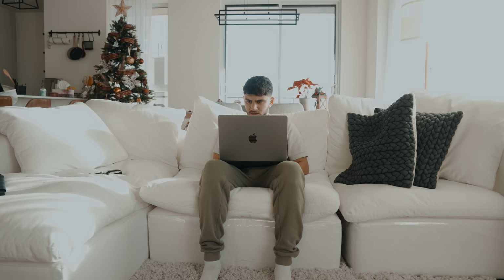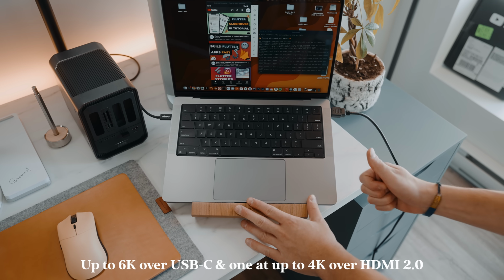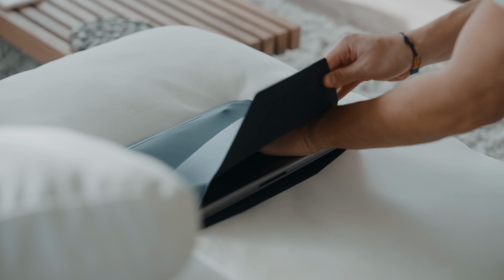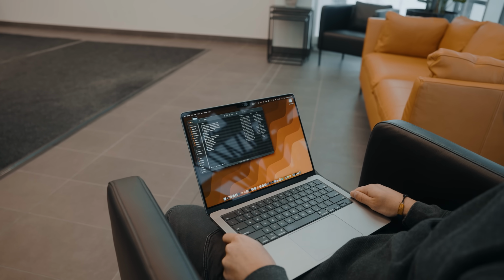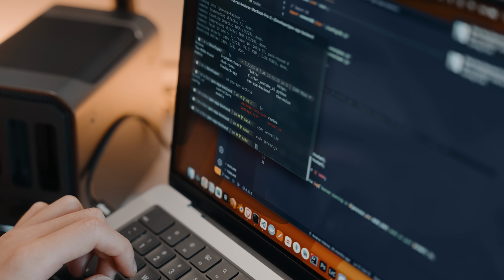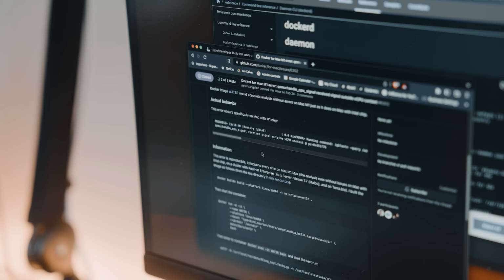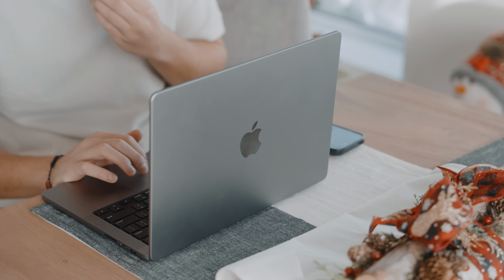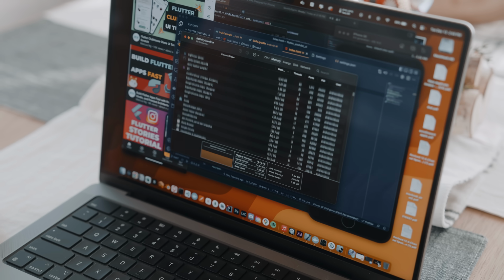MacBook Pro 14" M1 Pro For Programming A Year Later (Real World Use)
Apple's 14" MacBook Pro is such a great tool that has been useful to a lot of software enginneers and programmers. But with Apple Silicon and Arm already established within the market for more than a year, can this live up to the hype ? Well take a look for yourself!

Thank you Boys for helping us out!

Best Lights In The Game!

📸 Featured products

MacBook Pro 14" | 🇨🇦

Cable for Mic | 🇨🇦
Audio Interface | 🇨🇦
Boom Arm | 🇨🇦
Light Arm | 🇨🇦
SSD Dock 2 | 🇨🇦
Light 2 | 🇨🇦
Light Dome | 🇨🇦
Arm Bracket | 🇨🇦

00:00 | Special Appearance
00:58 | Intro
01:39 | Usability
02:55 | Portability
03:38 | Display
05:29 | MagSafe & Battery as a Developer
06:36 | Is this a Programmers Keyboard?
07:25 | ARM For Progamming
09:37 | Gyasilinje's Experience
11:21 | Learning to Code
12:45 | A Real Coding Experience
13:43 | JoeKnowsBest's Experience
16:33 | Outro